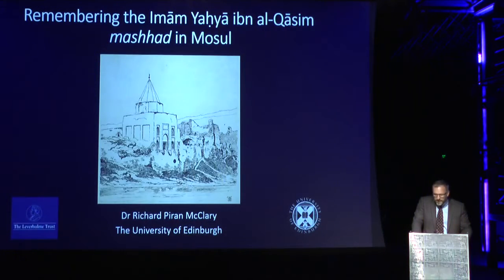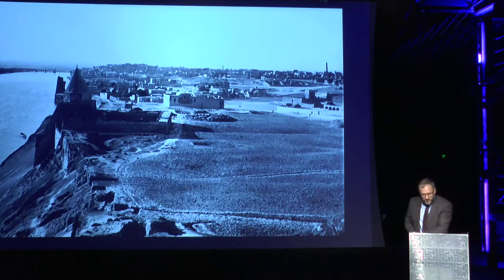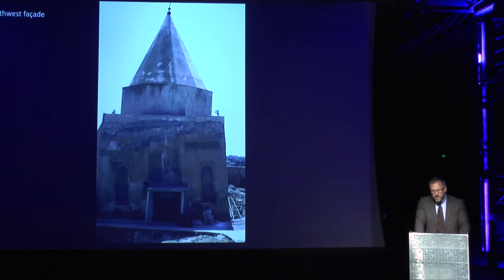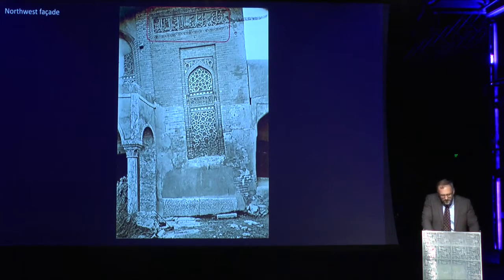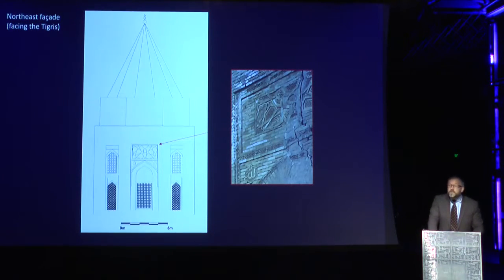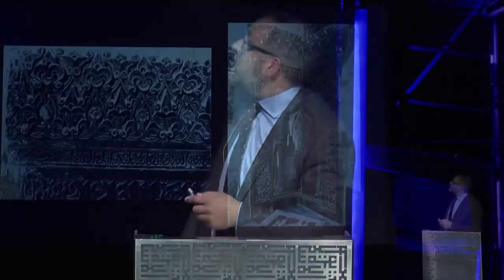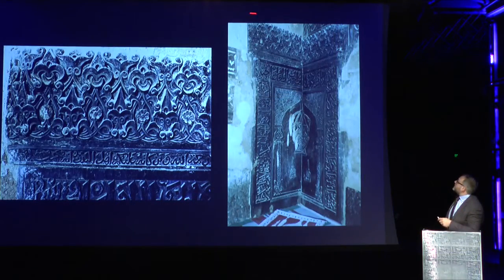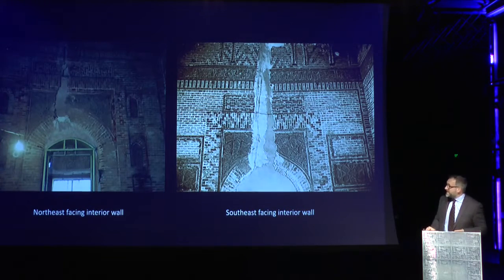Dr. Richard Piran McClary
Remembering the Imam Yahya ibn al-Qasim Mashhad in Mosul

6 November 2017